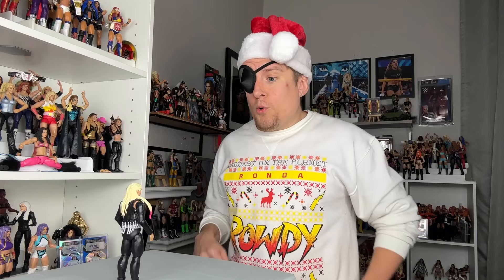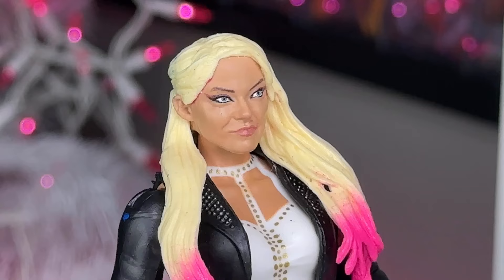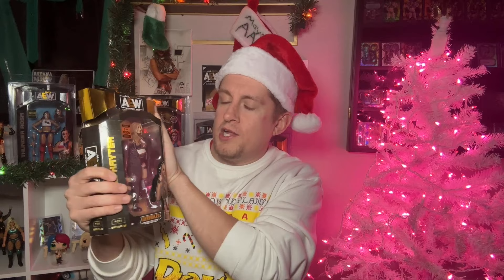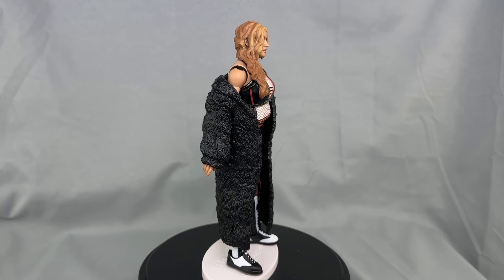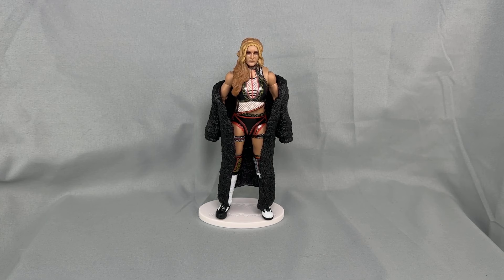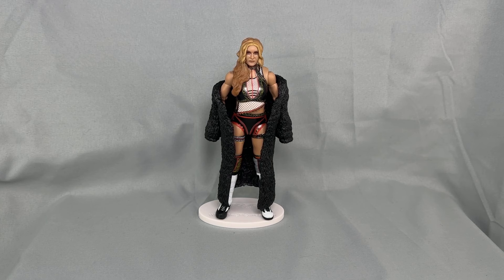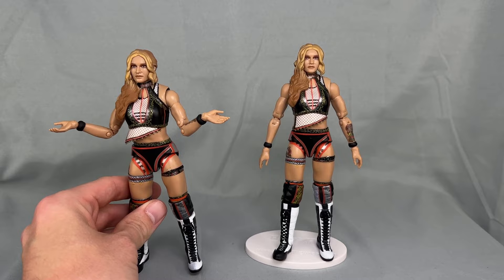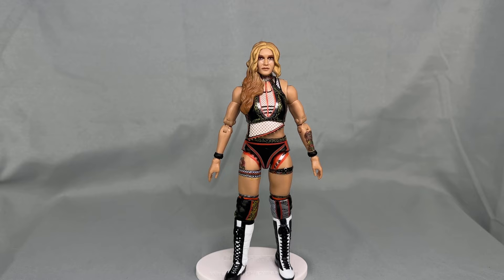Jamie Hayter AEW RARE 1/3000 Review/Unboxing! Women’s Wrestling Figure Review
SCISSORING AND EYE PATCHES! This is THE most AEW intro I have ever done!...however I think I misunderstood what scissoring is. ANYWAY after the intro I unbox and review the Jamie Hayter RARE 1/3000 AEW figure from Unrivaled Series 12! Is this THE BEST AEW figure of 2023?! I think so!